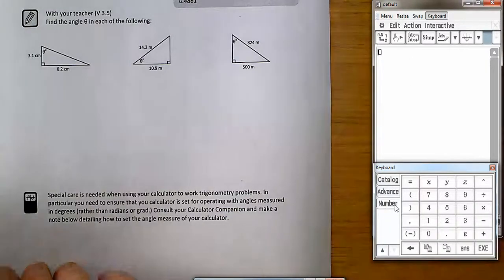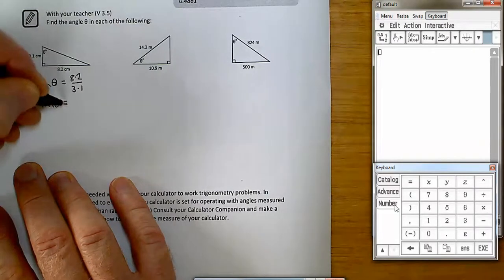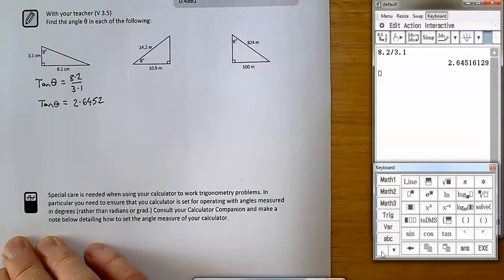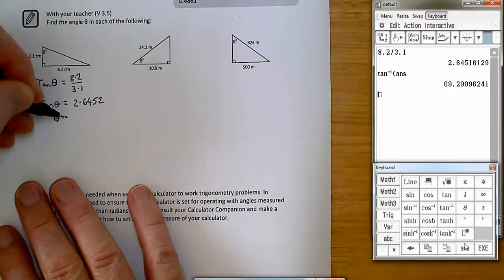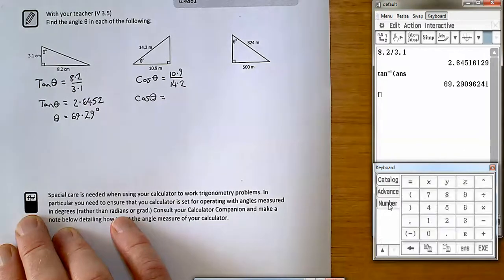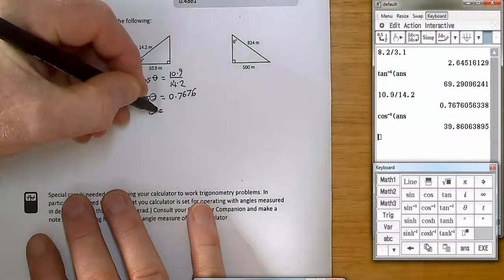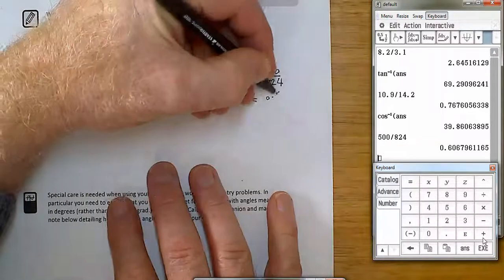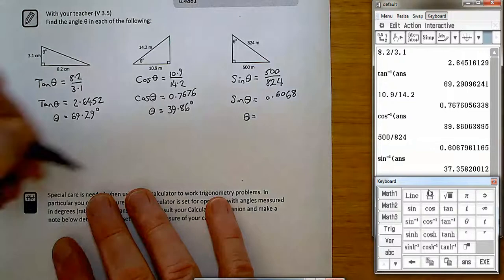MTG2 Meas V3 5